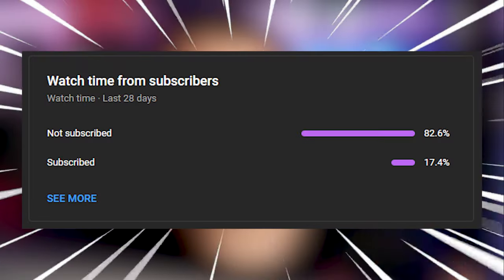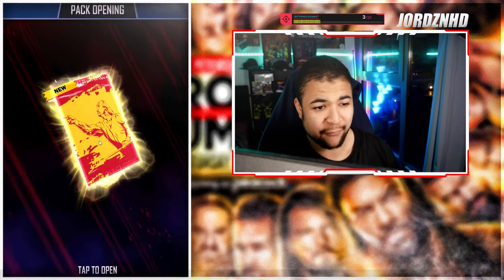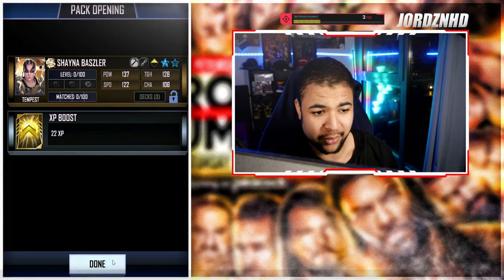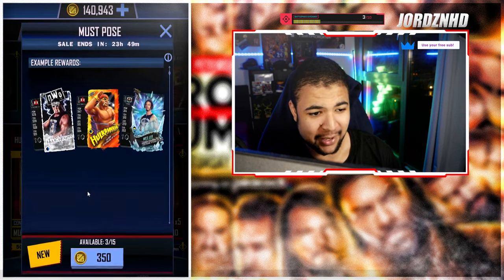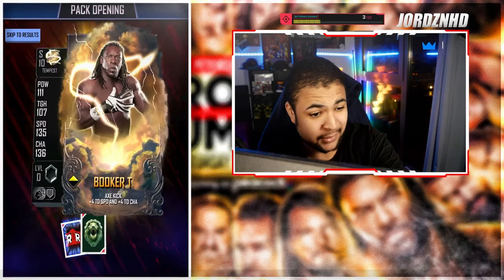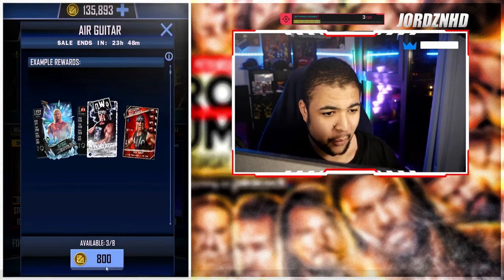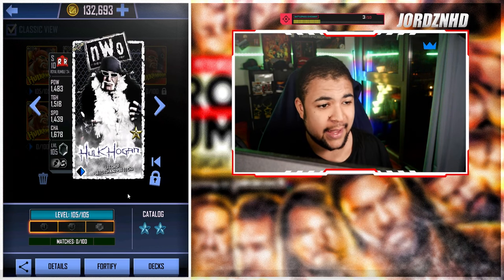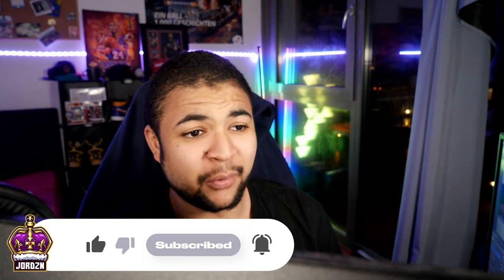HUGE HULKAMANIA PACK OPENING IN WWE SUPERCARD!